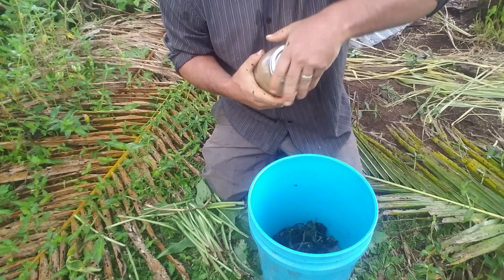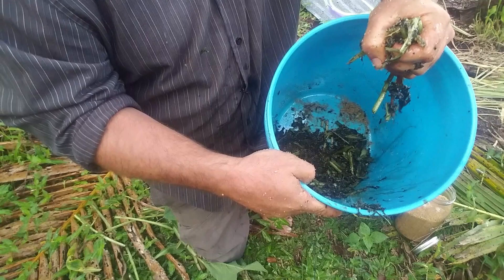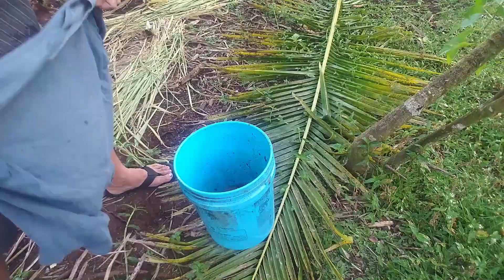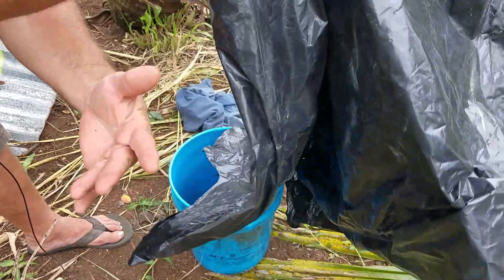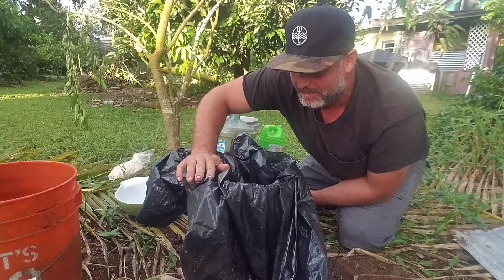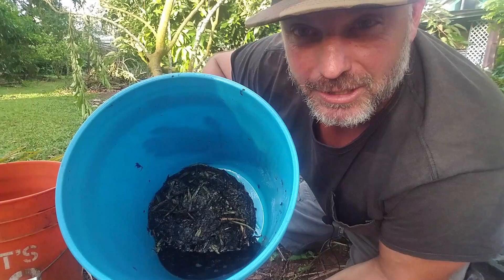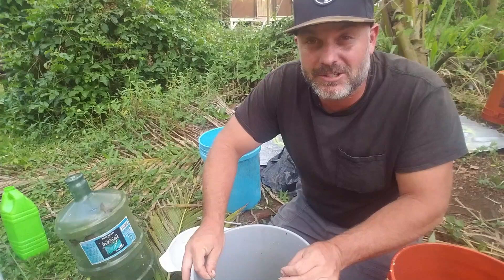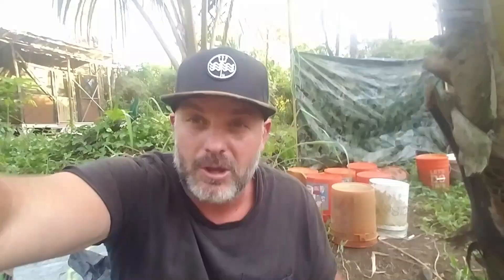How To Make Fermented Seawater & Grow Coconuts at Higher Elevations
In this video, it's all about Fermented Seawater.  Join me as I dive into the world of Korean Natural Farming to make our own fertilizers for our coconuts.  Our Coconuts are miles from the sea and nearing their maximum elevation before they are unable to fruit.  But our trees thrive because of Fermented Seawater.

We show you how to make Fermented Seawater as well as how to make Fermented Plant Juice out of comfrey.  This video will help you increase your coconut yield, even if you live far from the coast.

 10 Shade-loving Plants You Can Eat
 3 Way To Make Rainwater Drinkable
 3 Tips To Make Fruit Trees Grow Faster